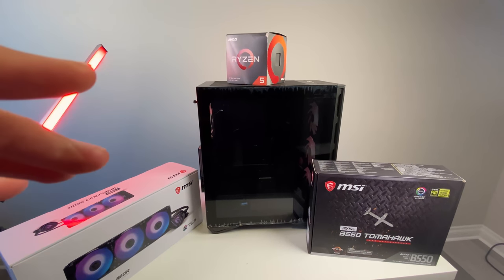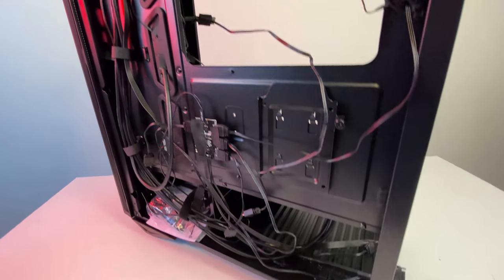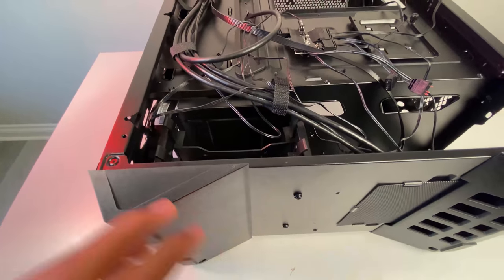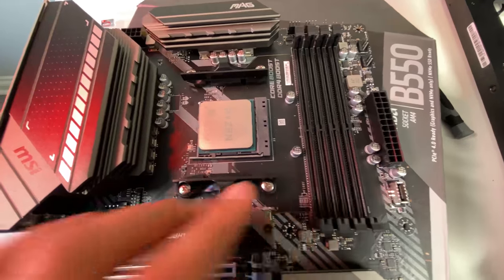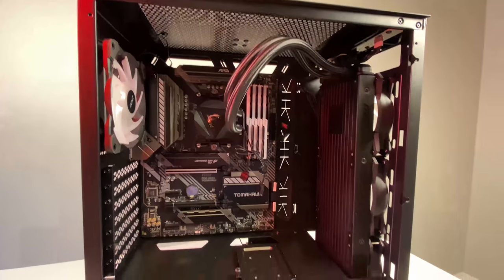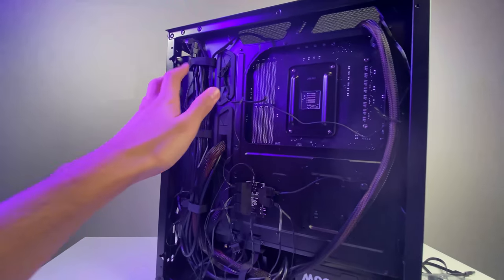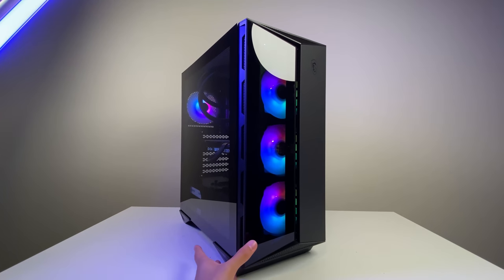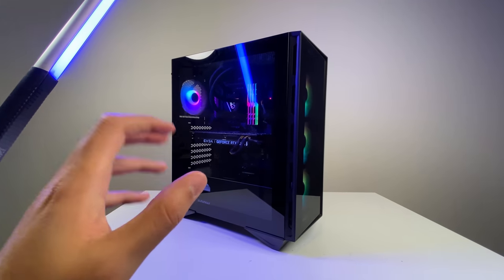Can This Fit Inside? MPG GUNGNIR 110R Build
In todays video, I wanted to change things up a little. MSI has offered us to do a PC build with their new case and AIO cooler plus motherboard.

Amazon link USA to MSI MAG CoreLiquid 360 AIO (PAID)
Amazon link USA to MPG-GUNGNIR-110R (PAID)
Amazon link USA to MSI MAG B550 TOMAHAWK

Amazon link CAD to MSI MAG CoreLiquid 360 (PAID)
Amazon link CAD to MPG-GUNGNIR-110R (PAID)
Amazon link CAD to MSI MAG B550 TOMAHAWK(PAID)